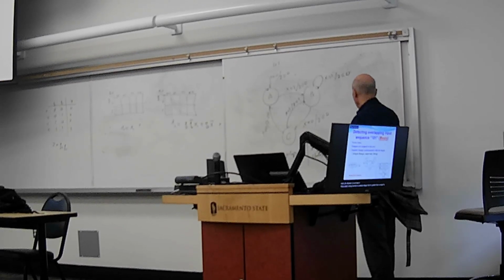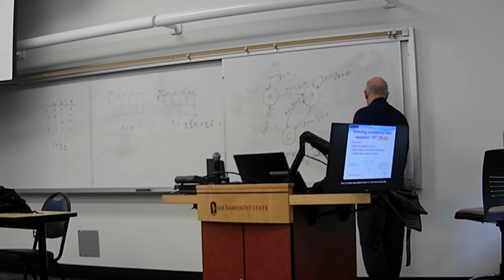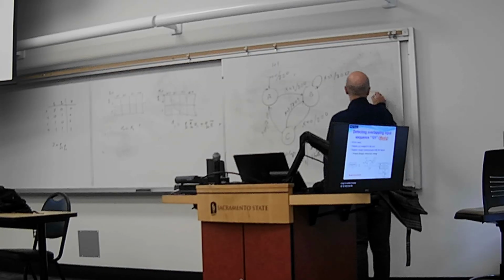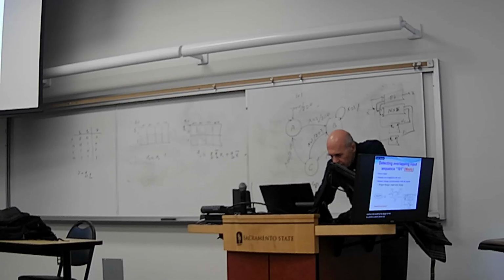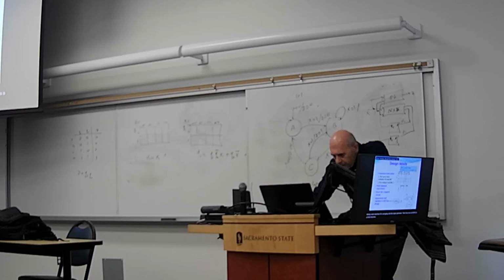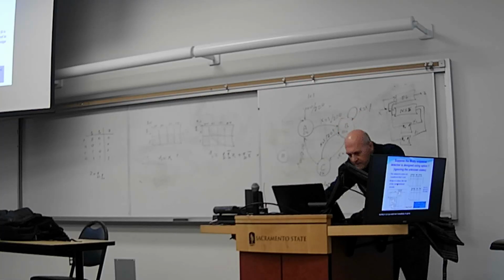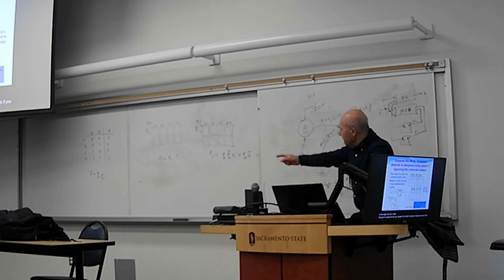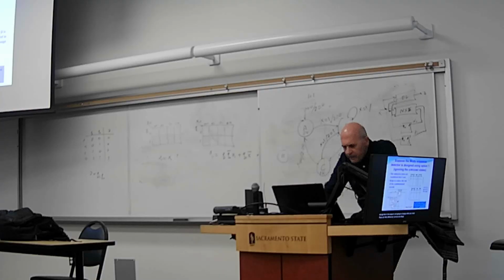14oct2025 137 pt 2